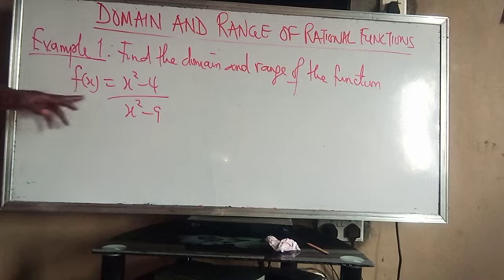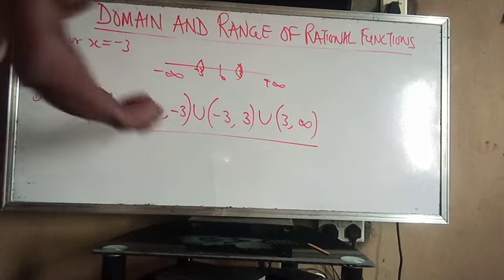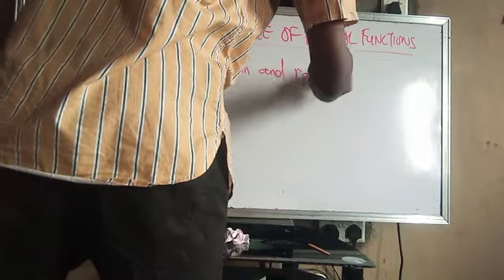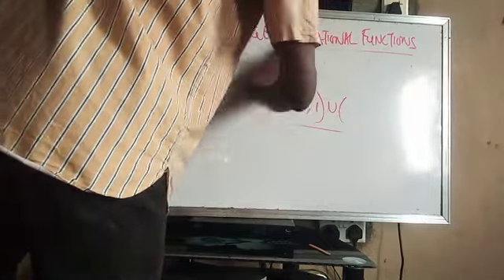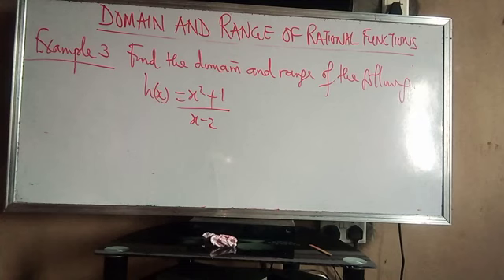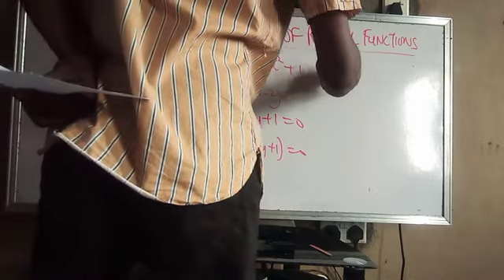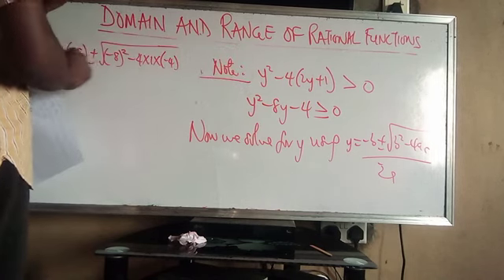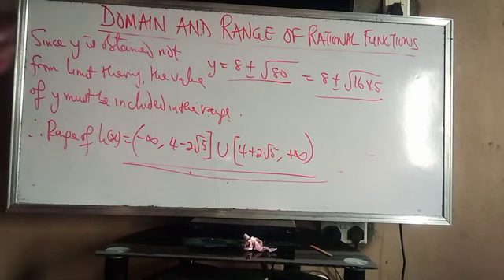Domain and Range of Rational functions.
This video contains examples of how to find domain and range of rational functions.